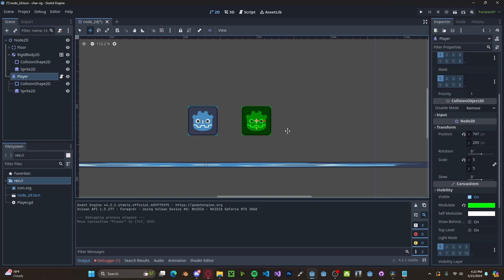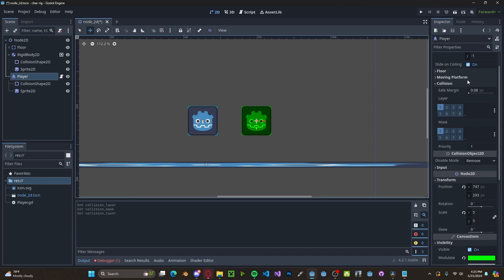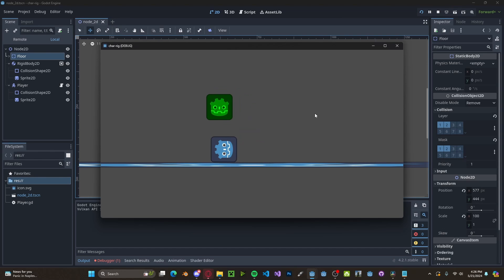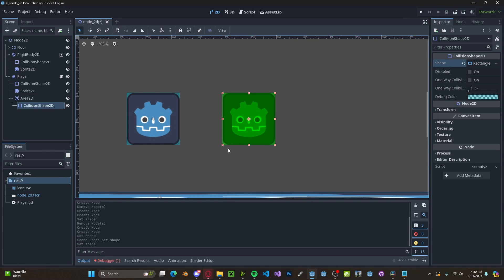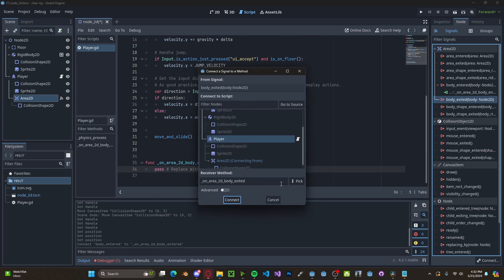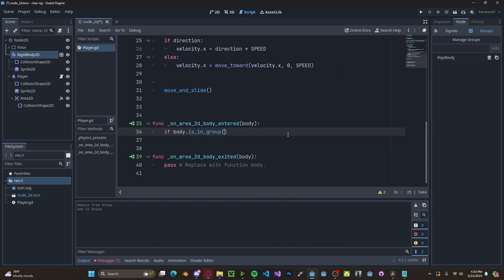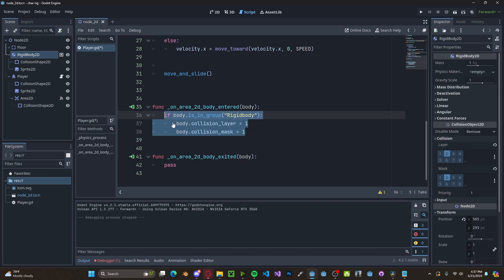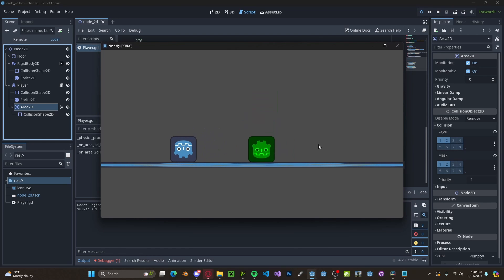Godot 4 Push Objects Tutorial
Quick tutorial on how to push objects in Godot 4!!!
Shout out to @MK_Codes who helped write this episode.